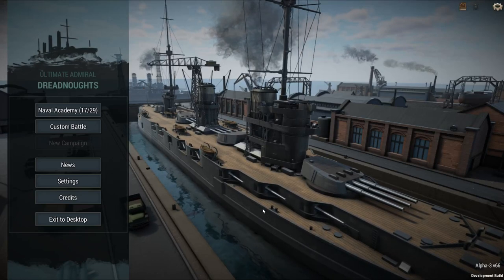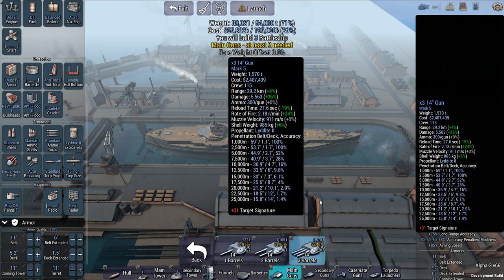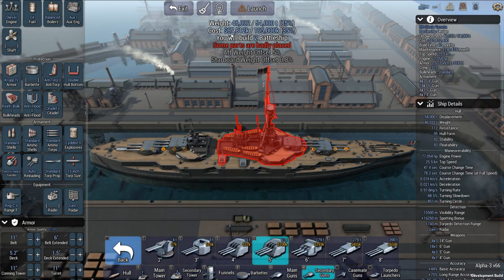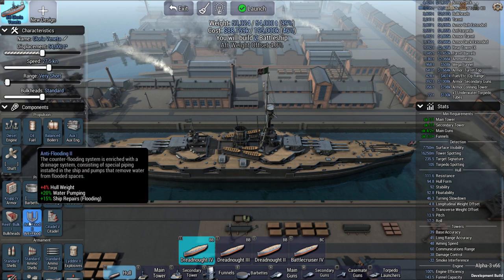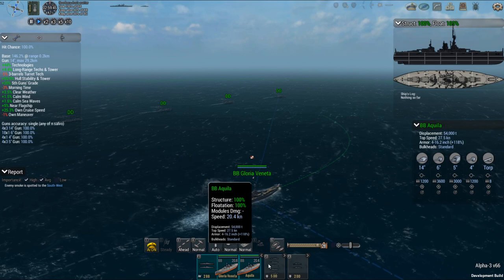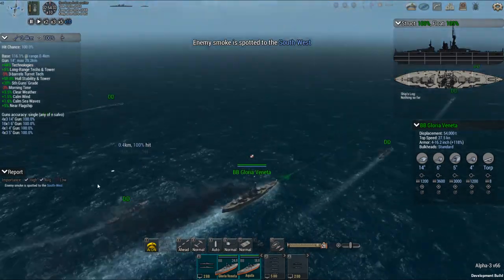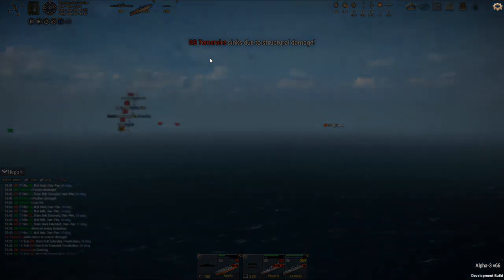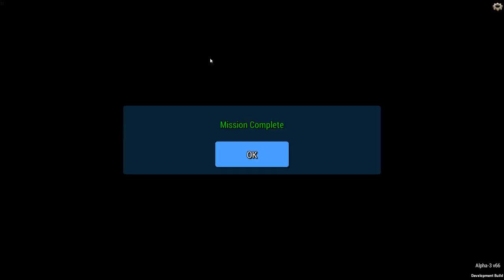Taking on a 120,000 ton Monster in Ultimate Admiral: Dreadnoughts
Completing the mission "Numbers Don't Matter" I design a battleship then fight against a monster battleship (in this case a 120,000 ton one).